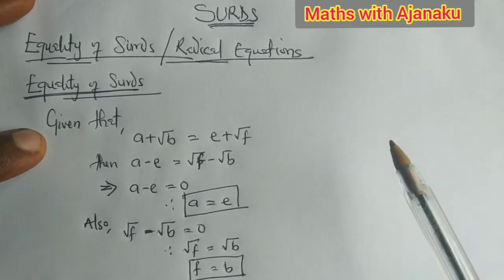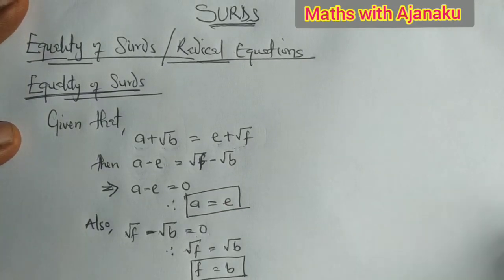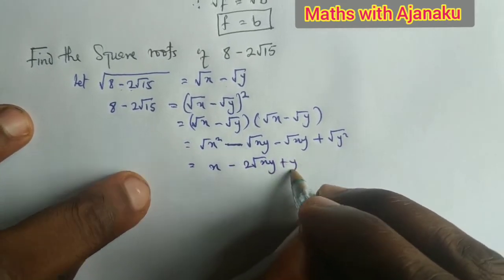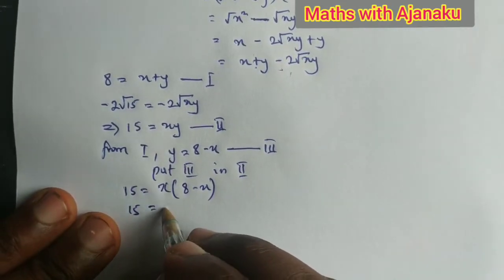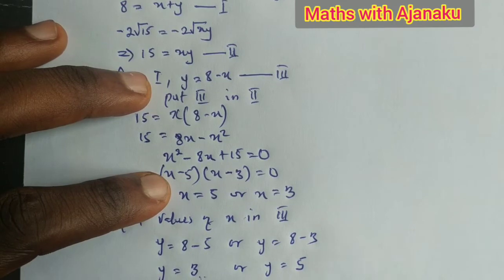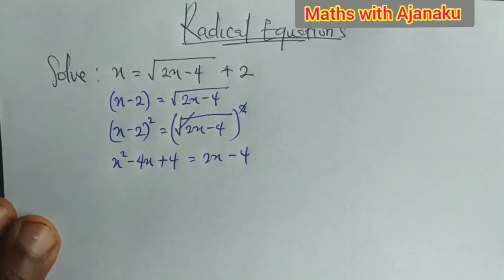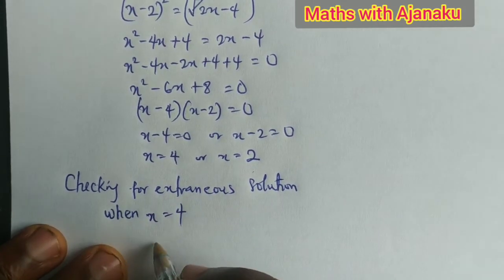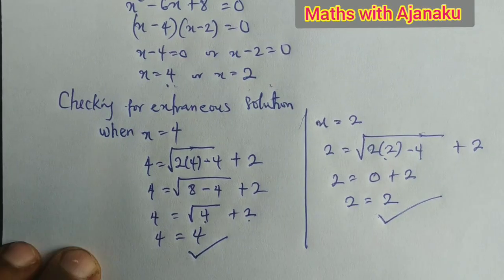Radical equations and square roots of surd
equality of surds , squares roots of surds, radical equations